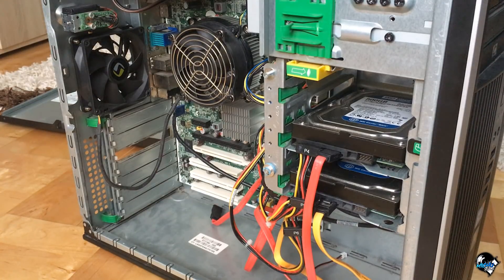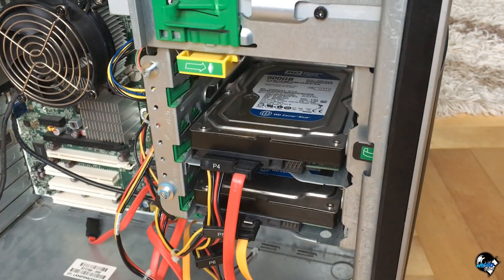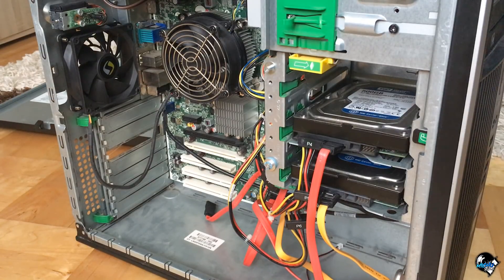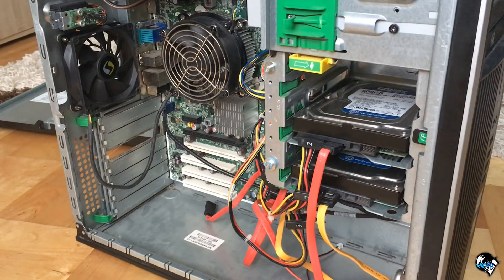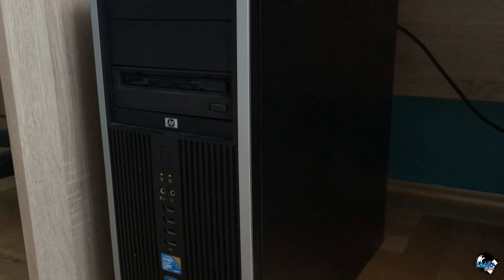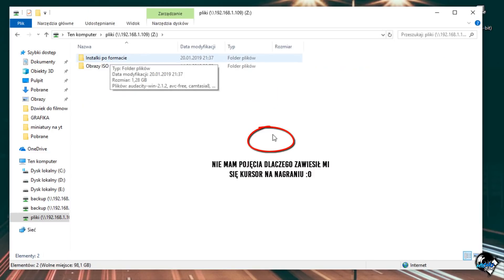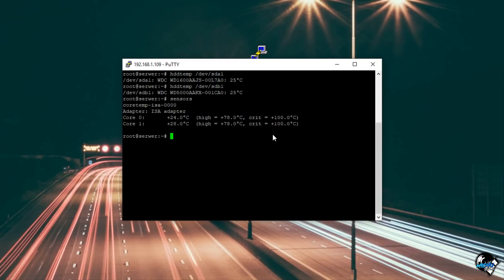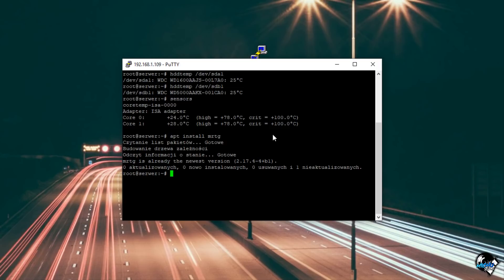ZBUDOWAŁEM DOMOWY SERWER! 😎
【O P I S】

SPECYFIKACJA CAŁEGO SERWERA:

CPU: Core2Duo E6550 @2.33GHz
MOBO: HP ELITE 8000
RAM: SAMSUNG 2GB DDR3 1600MHz
GPU: Zintegrowane/Brak
HDD1: WD160AAJS 160GB
HDD2: WD500AAKS 500GB
PSU: HP 320W
CASE: HP ELITE 8000 TOWER

【MIEJSCE NA TWOJĄ REKLAMĘ!】